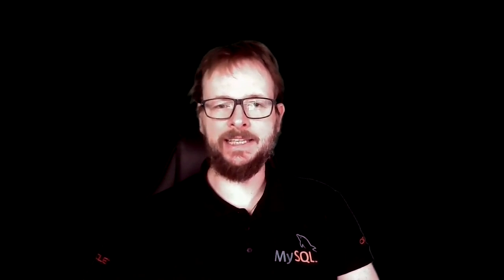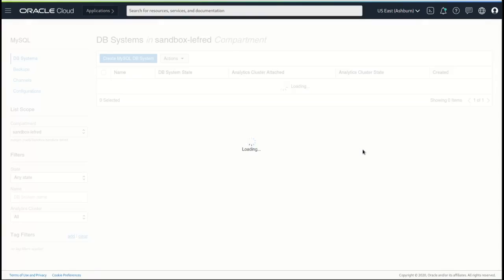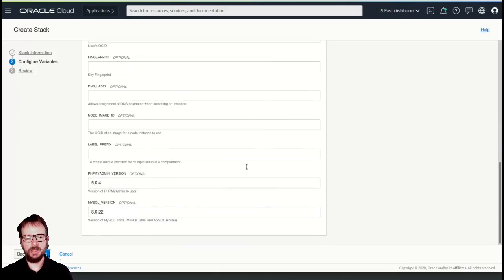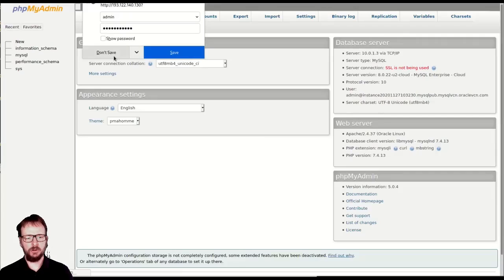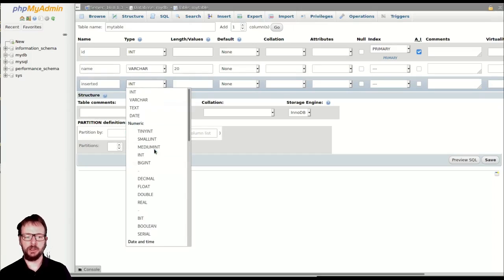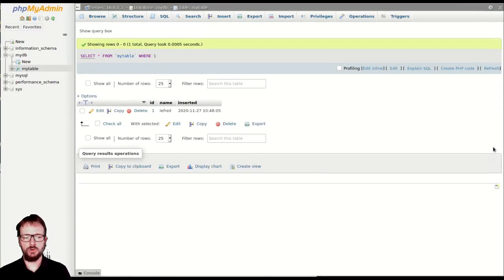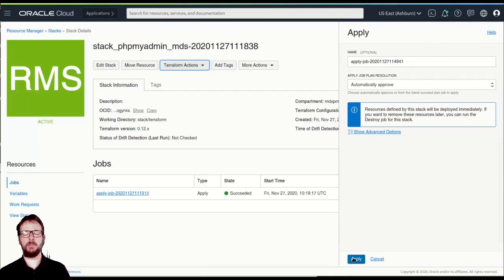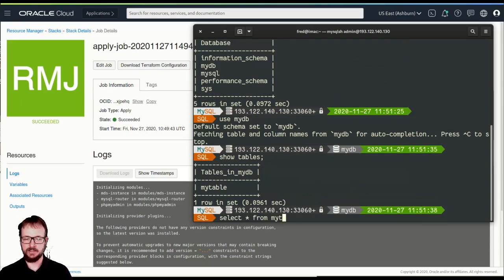How to Deploy and Use MySQL Database Service with PHPMyAdmin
Follow this video if you want to learn how easy it's to deploy a MDS instance (MySQL Database Service in Oracle Cloud Infrastructure) and PHPMyAdmin using Resource Manager's stack (Terraform in OCI).